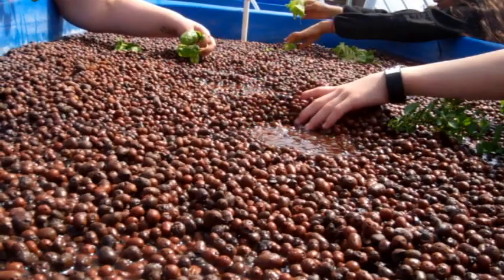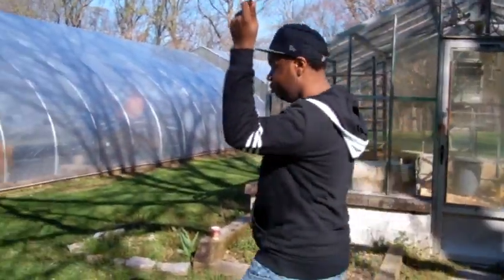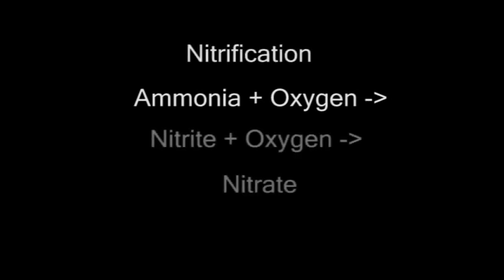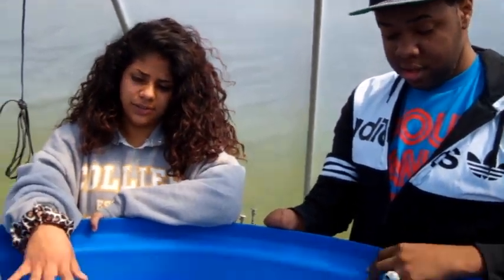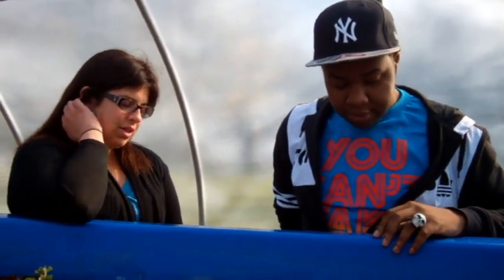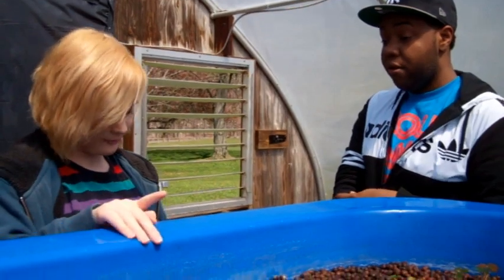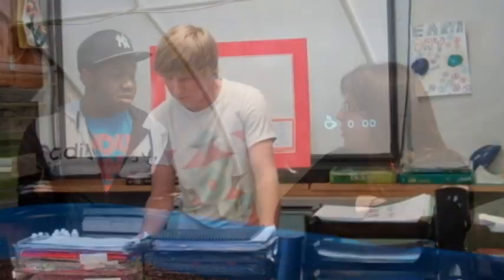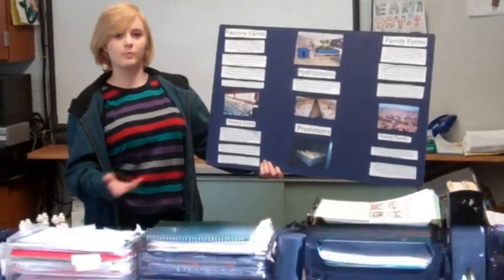Earth Day Presentation of Hydroponics by Collier High School Students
On Earth Day 2012 the Environmental Science class at Collier High School  taught the school community about their hydropnics system and how it helps to reduce the negative affects of climate change.